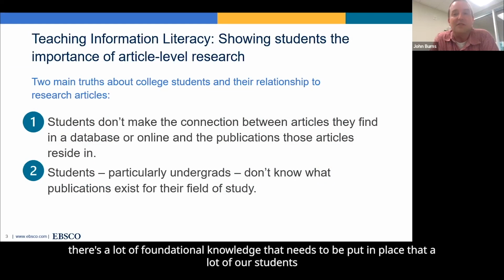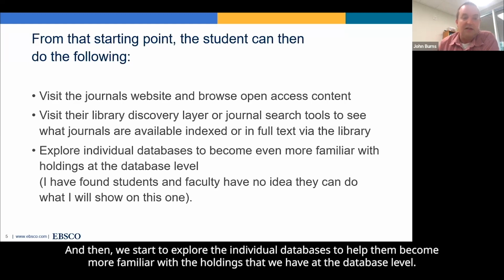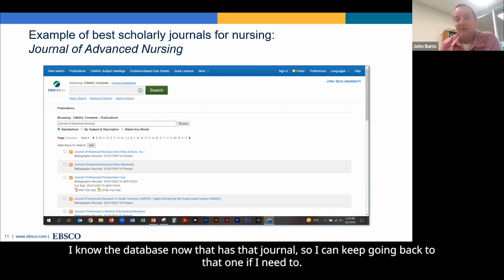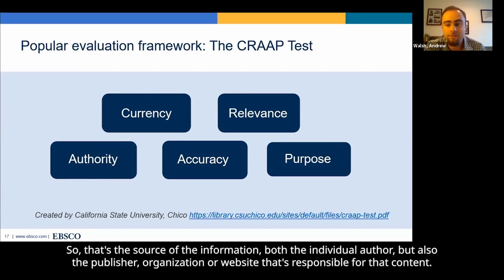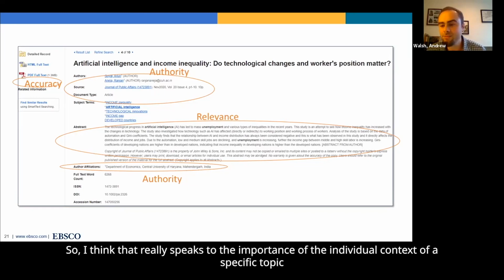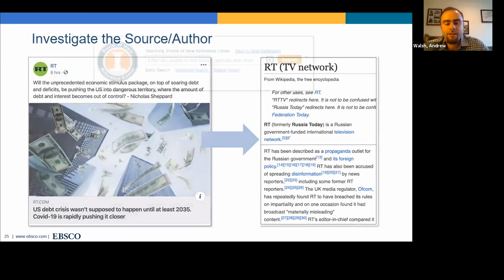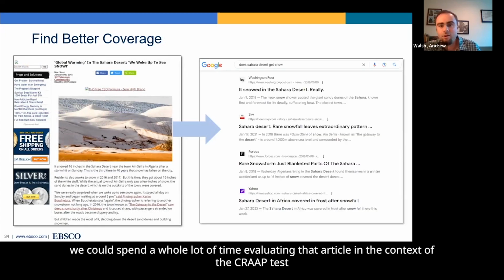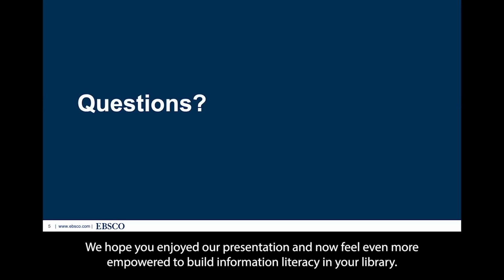Wielding the Power of Trustworthy Information: How Librarians Help Build Information Literacy